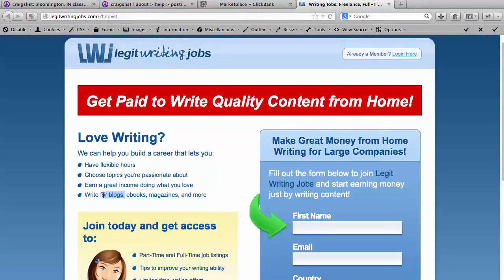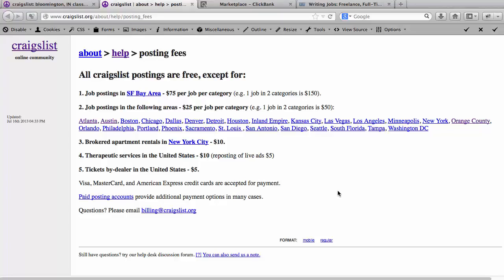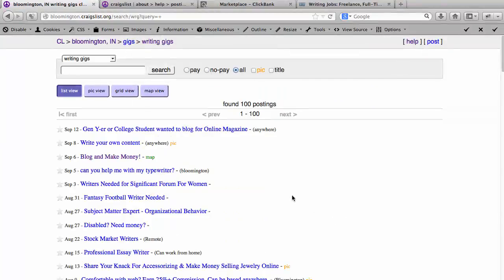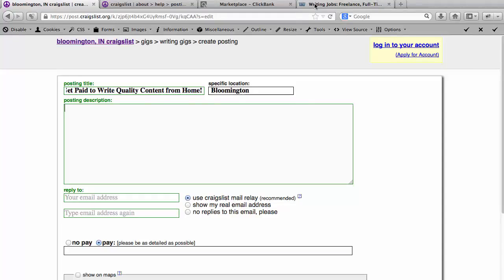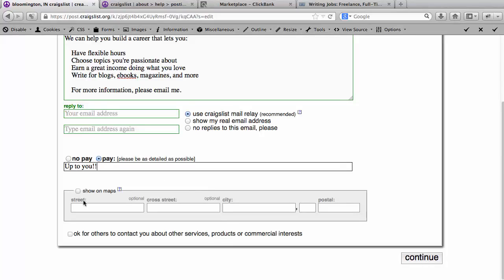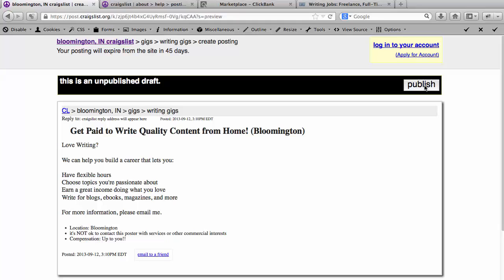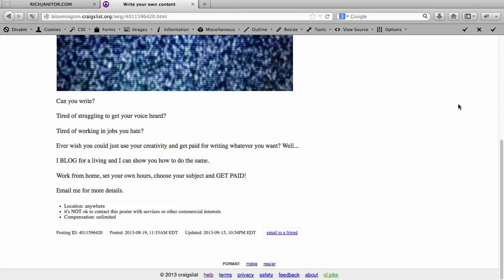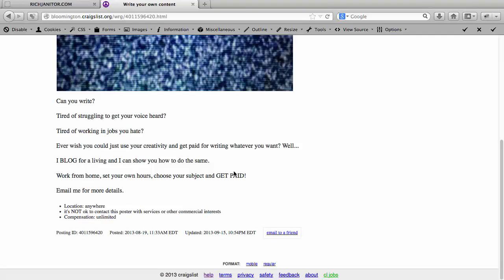Writing Jobs Marketing